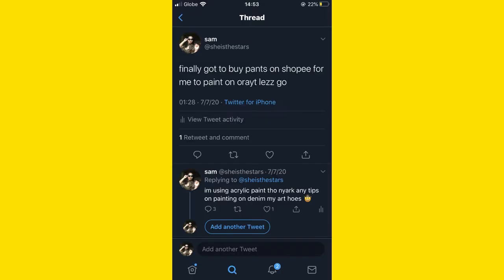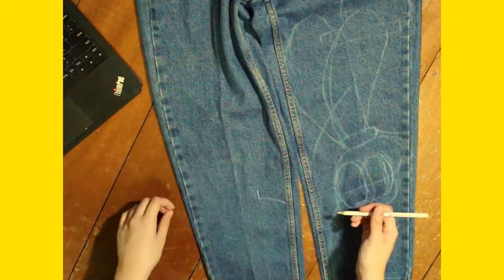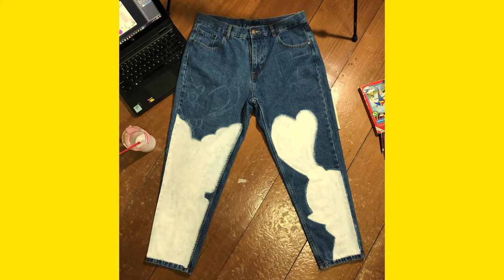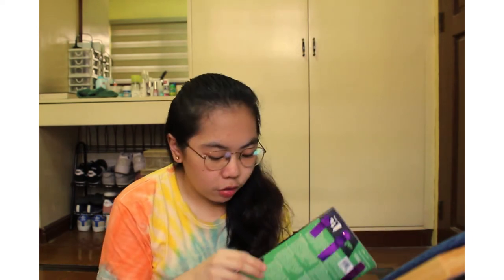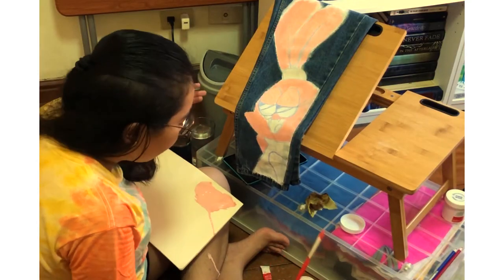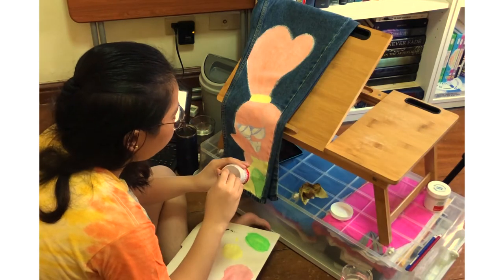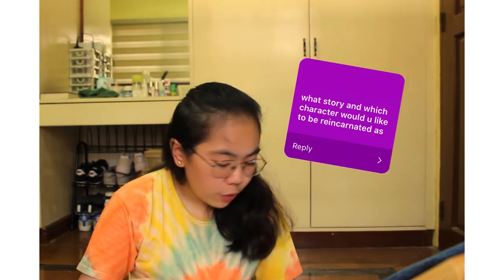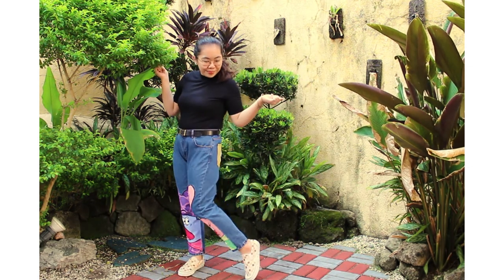I paint on jeans and answer questions to past the time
Here's a video of how I painted cartoon characters on my pants. I also answer questions from my friends so that it'd be a little more interesting to watch 🤓

To all my fellow Filipinos, voter registration resumes on September 1, 2020! Don’t miss this chance to exercise your right to vote 💙❤️💛

🎶 music used (instrumentals of)
MAMAMOO - Wind flower
MAMAMOO - Universe
MAMAMOO - High Tension
stan mamamoo

In case you're curious 🤨
I am: Sam/Samantha Mae (18) 🌞
I live in: the philippines 🇵🇭
I film using a: canon rebel sl1/iphone 8
I edit with: adobe premiere pro

🥴 TikTok (I made one now but I'm not even sure if I'll be active but yea)